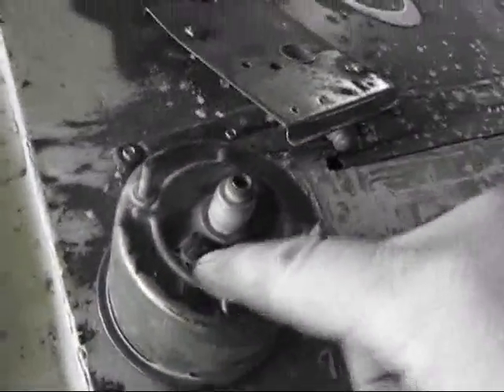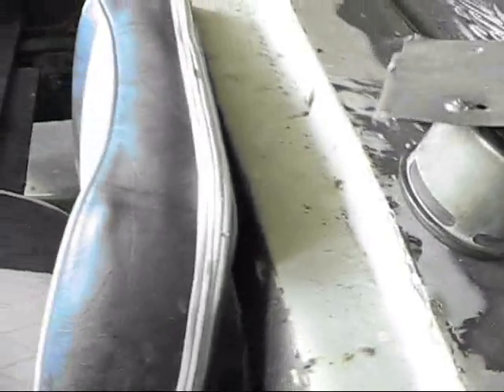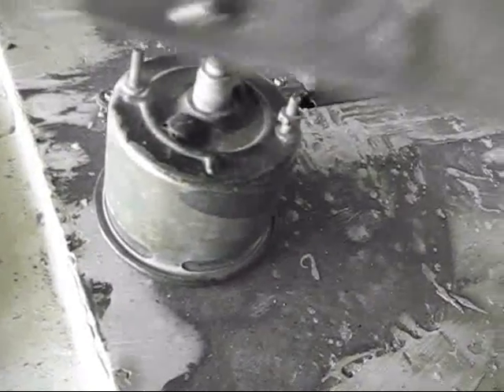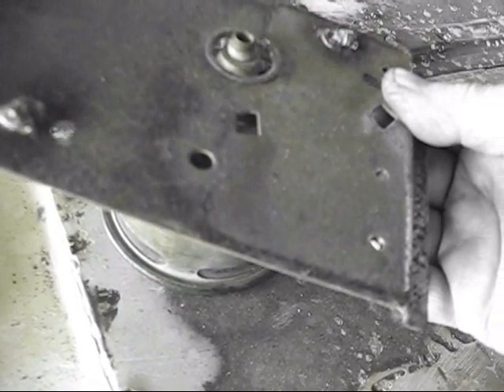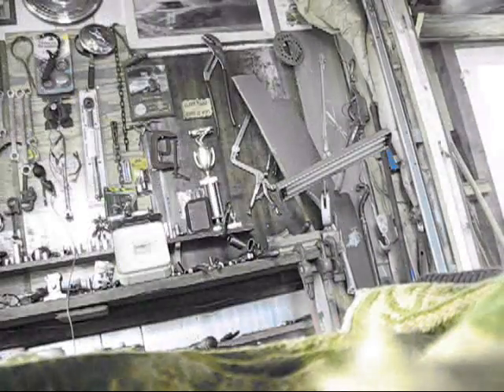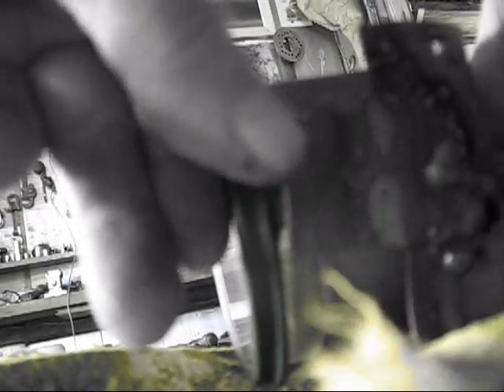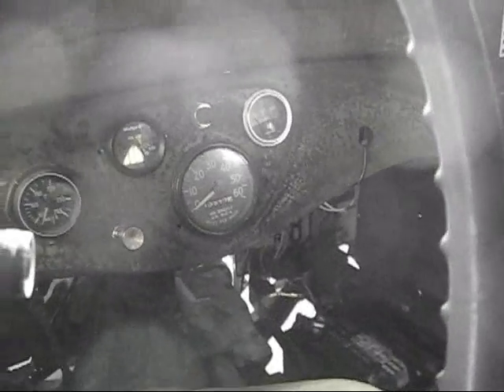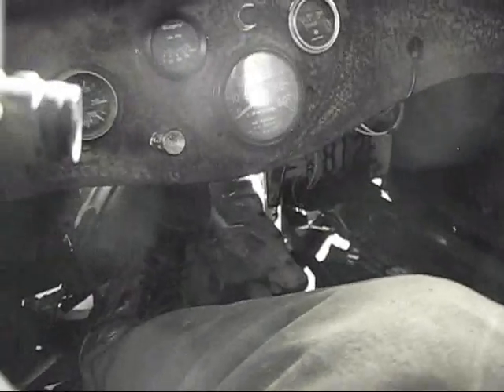speedometer installation 2